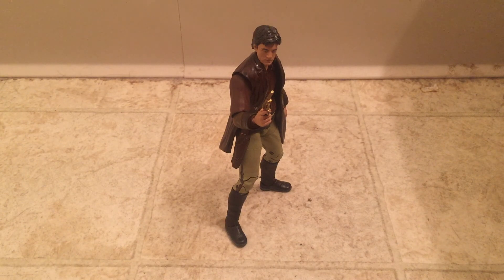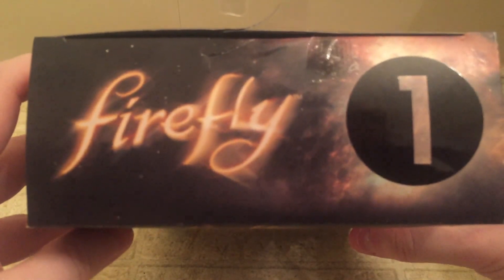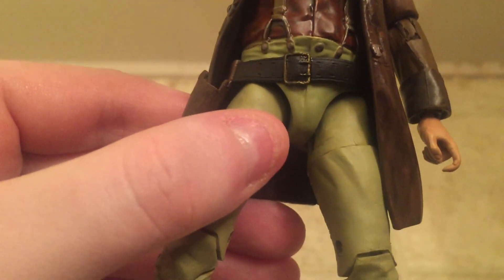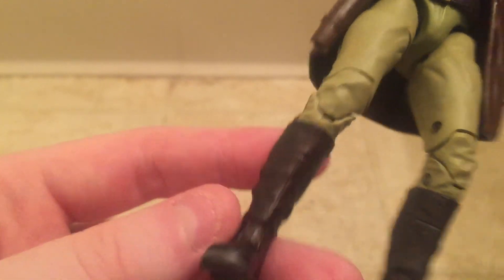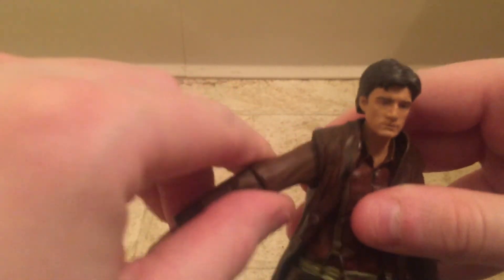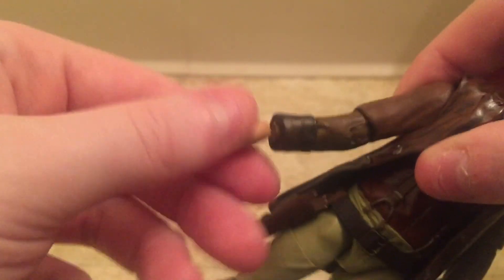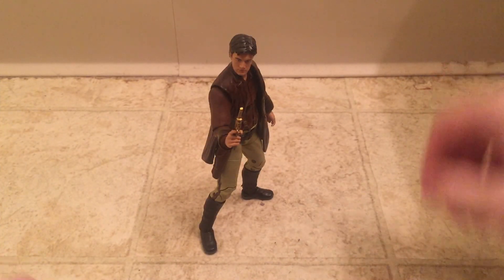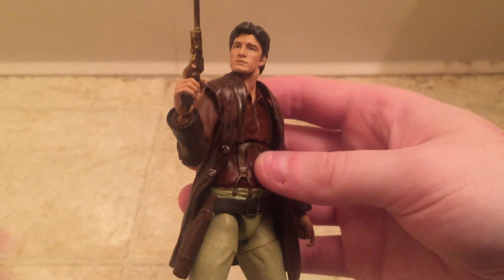Funky Legacy Collection Malcolm Reynolds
This is a review of the Funko Legacy Colletion Malcolm Reynolds from Firefly.